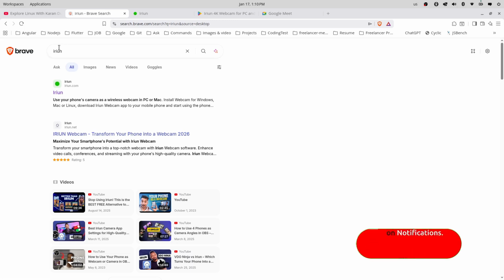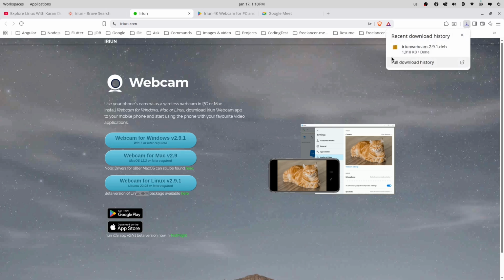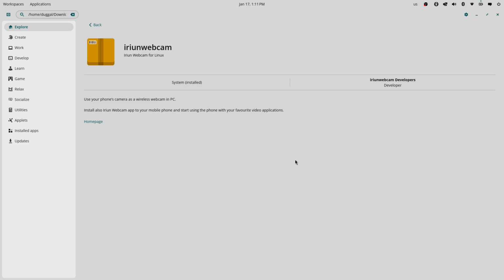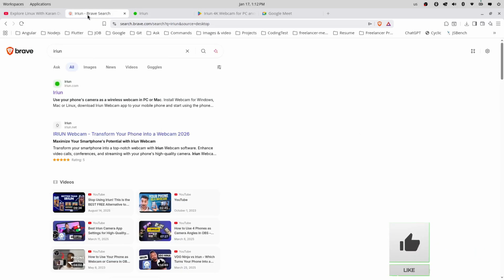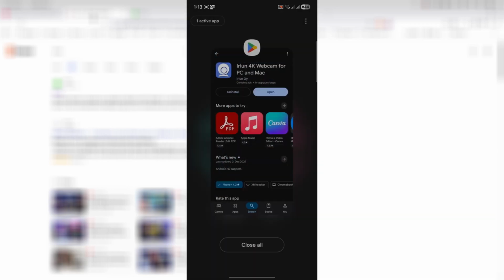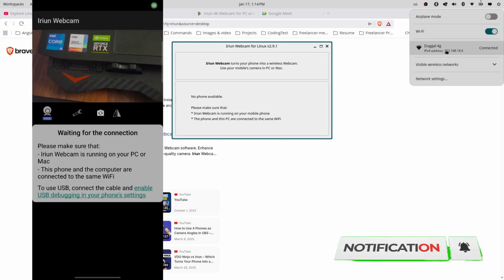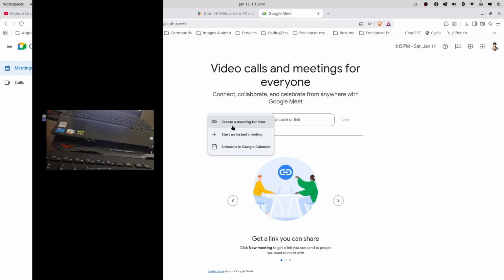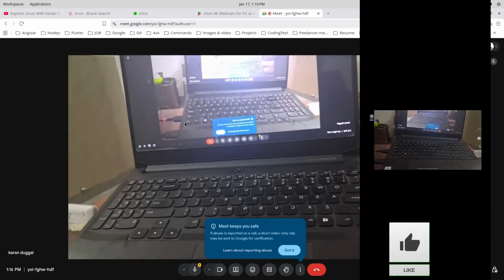Use Mobile Phone as Wireless Webcam on Linux | Easy Setup (2026)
In this video, I show you **how to use your mobile phone as a wireless webcam on Linux** step by step. This method is perfect if your laptop webcam is not working or if you want better video quality for meetings, streaming, or recording.

You’ll learn how to connect your **smartphone to Linux wirelessly** and use it as a webcam with a simple and reliable setup.

* Use Android/iPhone as a webcam on Linux
* Wireless webcam setup (no USB cable)
* Best solution for online meetings & video calls
* Easy and beginner-friendly Linux guide

💻 **System Configuration Used in This Video:**

* Operating System: Pop!_OS (Latest Version)
* Laptop: Lenovo IdeaPad Gaming 3 15IHU6
* RAM: 24 GB
* GPU: NVIDIA GeForce RTX™ 3050 Laptop GPU
* CPU: 11th Gen Intel® Core™ i5-11300H × 8

🎨 **Thumbnail & Image Editing:**

* Photo editing software: PhotoPea

This tutorial is useful for **Linux users, students, developers, and content creators** who want a **wireless webcam solution using their phone**.